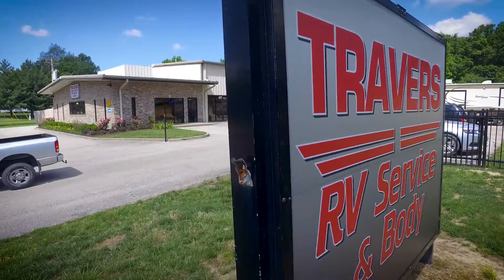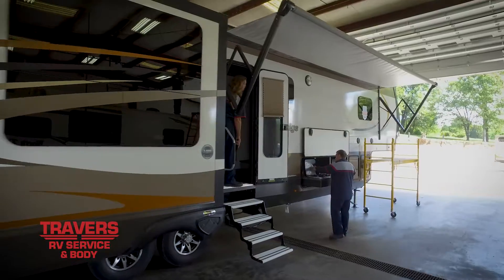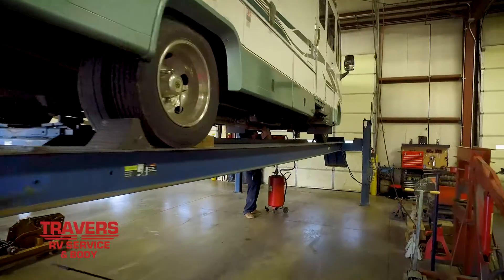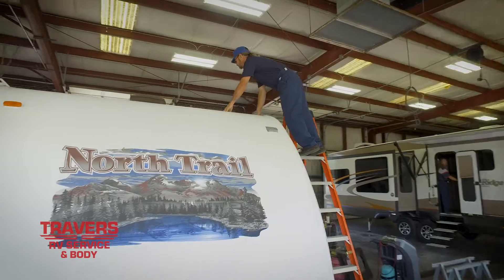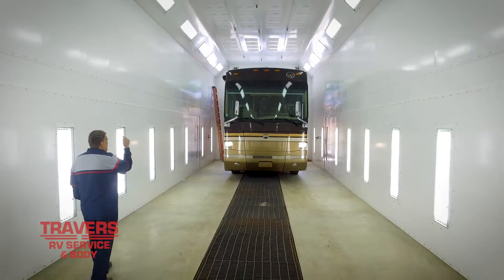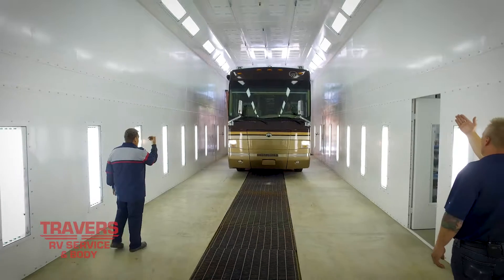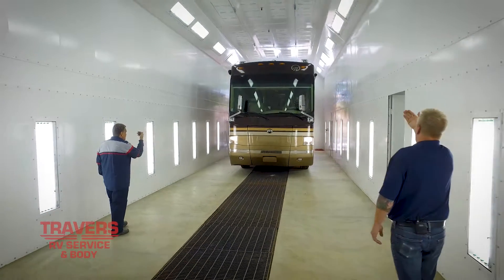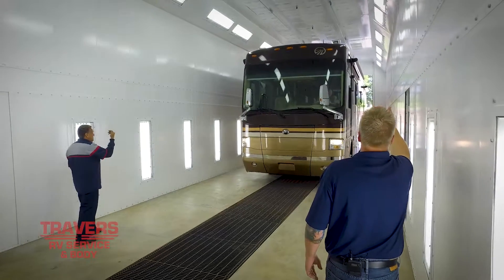TRAVERS RV SERVICE Overview Video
Travers RV Service & Body
18449 BUSINESS LOOP 44
EUREKA, MO 63025
Traversrvservice.com